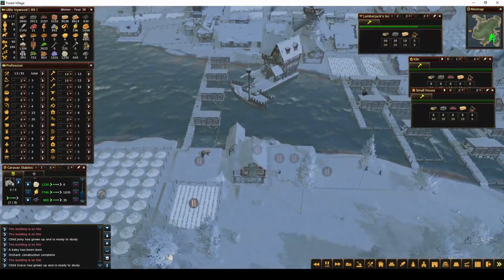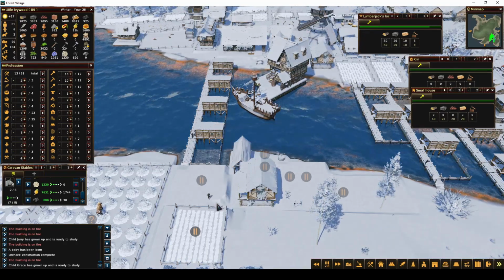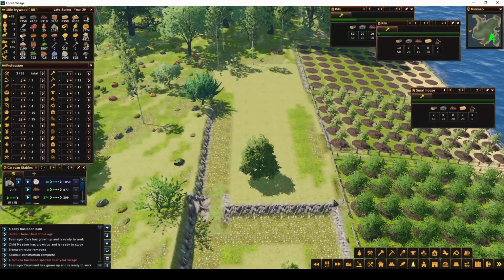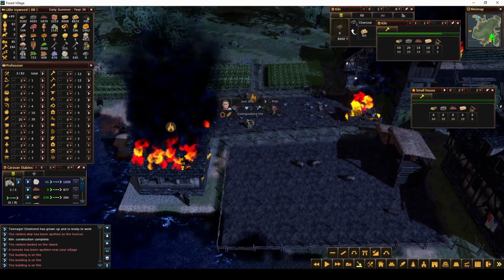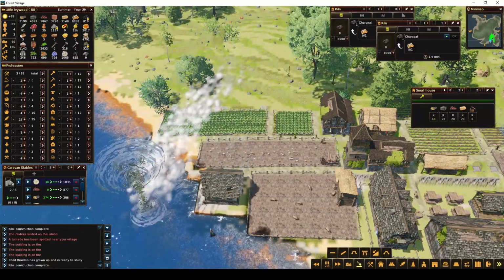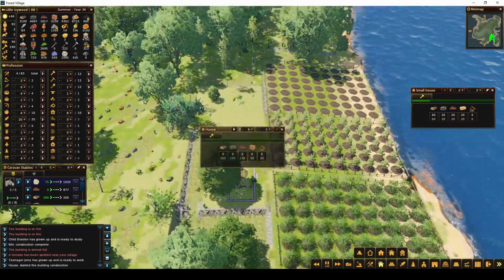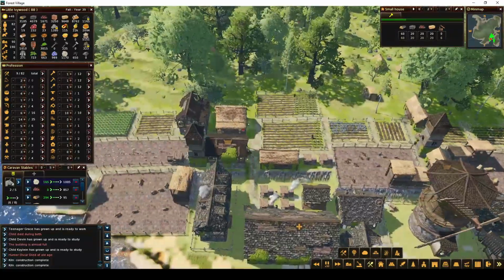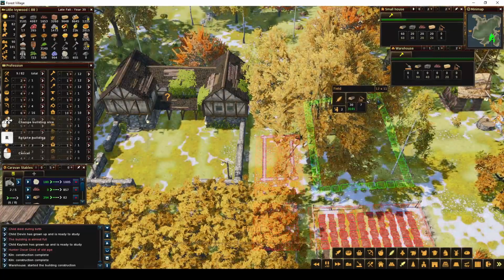Pack Mules & Raiders - Life is Feudal: Forest Village - (Season 2) Ep. 31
In this episode of Forest Village, we use the pack mule to move resources to the areas that need them. We also have to deal with some raiders and kill them before they burn down our buildings.